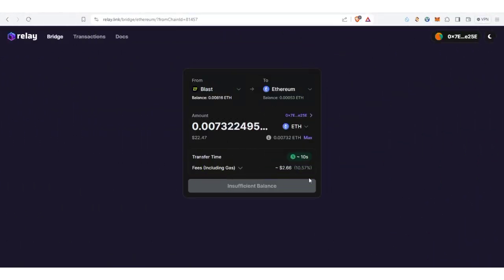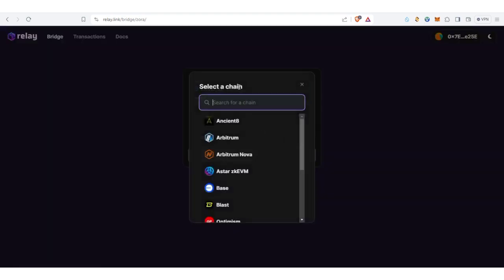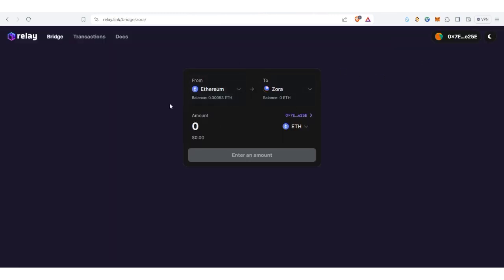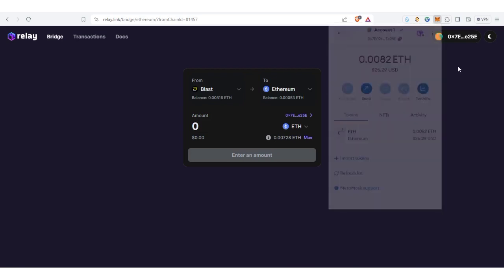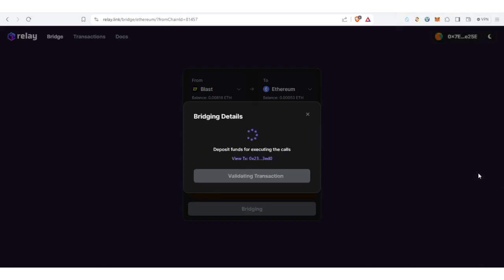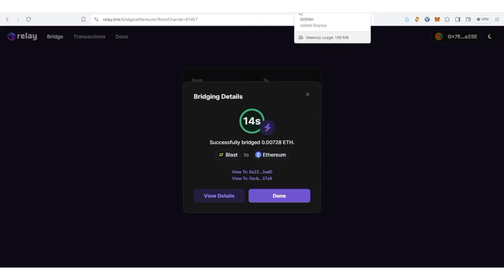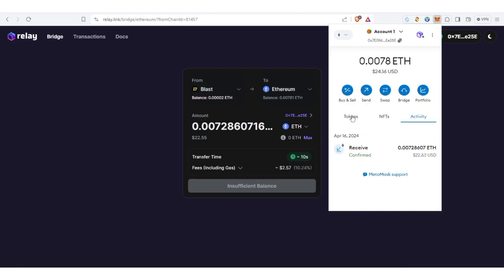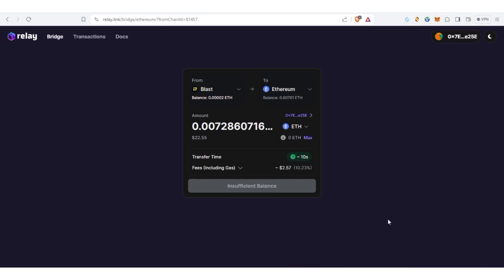How To Use Relay Bridge to bridge to Ethereum mainnet! cheapest cross-chain bridge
Discover the Simple Steps to Harness the Power of Relay Bridge: Your Gateway to Affordable Bridging and Cross-Chain Execution!

info me @